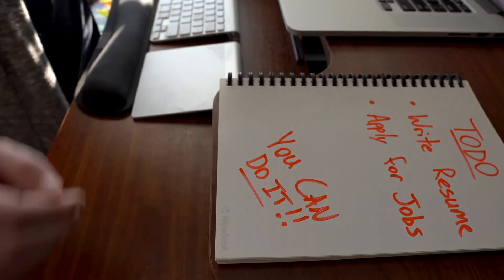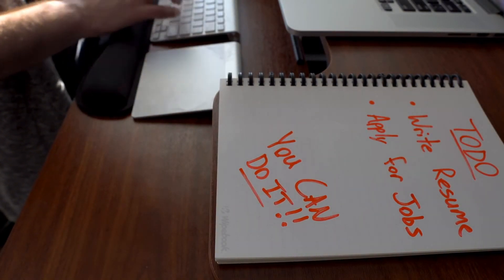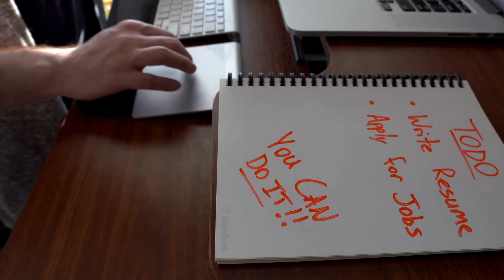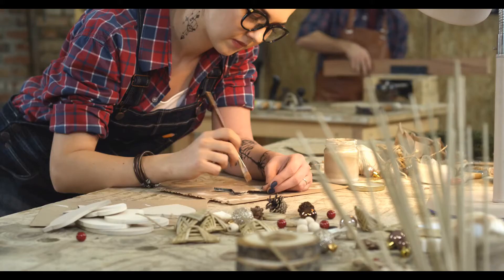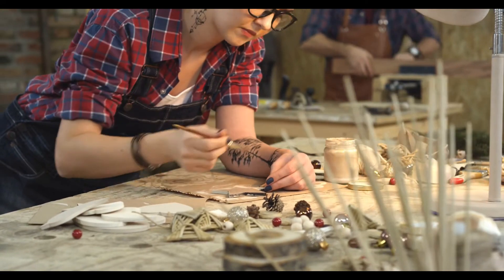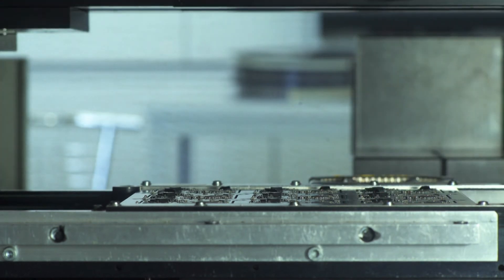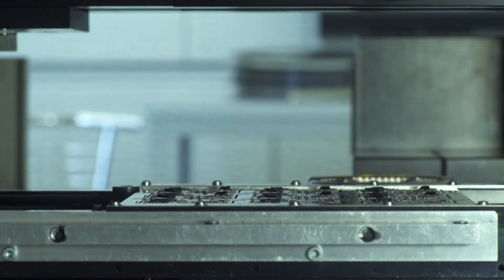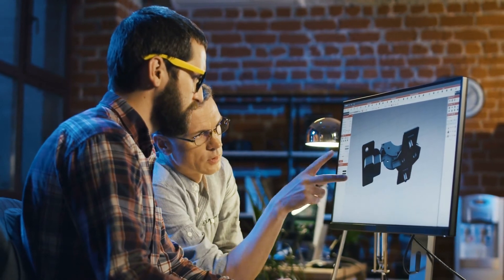How to maintain creativity and motivation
In this video we discuss the importance of motivation and its connection to creativity.
It's easy to become overwhelmed by the challenges of life. But in order to live a fulfilling and successful life, it's important that we stay motivated. Here are some ways you can keep your motivation high throughout your life:
1. Set Goals
Setting goals and working toward them can help motivate you to achieve anything. It's time for you to set your own goals, whether they be personal, professional or whatever else you need them to be.
2. Practice Gratitude
Practice gratitude in order to stay motivated. Having an attitude of gratitude is not only the best way to help you stay positive but can also have a positive impact on your health. A study found that people who keep a journal of things they are grateful for, are more optimistic, happy, and satisfied with life than people who do not reflect on their blessings.

3. Give Back
When you want to help, but don’t know how, to Give Back is a way. The ease of giving back should not be underestimated. You can give back in any way you wish to, and the happiness you receive is a win-win for everyone. A kind word to a person can have an impact on their lives forever.
Some people work because they are driven by money, while others may want to be fulfilled in their work. A person's motivation to work is just as important, if not more important, than their experience or skill level. In order to be satisfied with what we do, we need to find a balance of both. We need to get paid what is fair and at the same time find meaning in our job.
There are many people who are unmotivated by their day-to-day work and find it difficult to satisfy themselves with what they do on a daily basis. They feel that it does not matter how much they do because it is not going anywhere, which can lead them feeling frustrated or stuck in their careers. This can also lead them feeling like they have no sense of self worth or pride for the jobs that they do have and so this can lead them into depression.

When people feel unfulfilled, they find it hard to motivate themselves to do anything. Often times, people who are feeling unfulfilled focus on their feelings of emptiness rather than the things that make them happy. If you're feeling unfulfilled and your feelings of anxiety are getting in the way of your motivation, take some time to work on your gratitude journal.
When we focus on what we have and what we are grateful for, it takes the negative thoughts out of our head. It is important to remember that we can always find something to be grateful for.
The key to feeling better is often not getting rid of the problem, but instead learning to deal with it in a more productive way. One way to do so is by practicing gratitude.
It can be difficult to stay motivated when life throws curveballs your way. From staying in touch with friends and family, to working on your goals, to taking care of your body, the list goes on. One of the best ways to stay motivated is by setting smaller goals for yourself and then rewarding yourself when those smaller goals are completed.